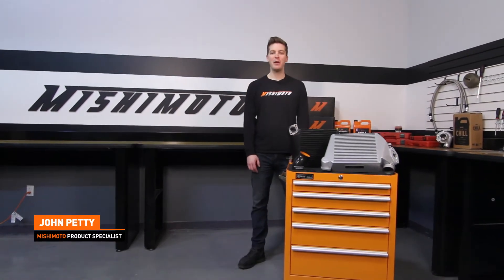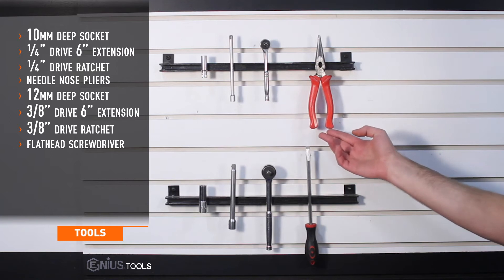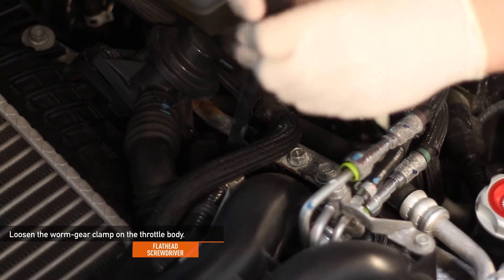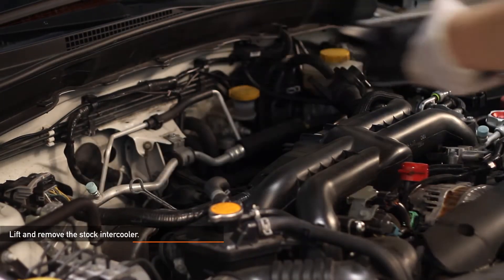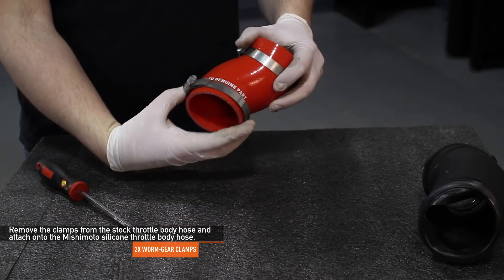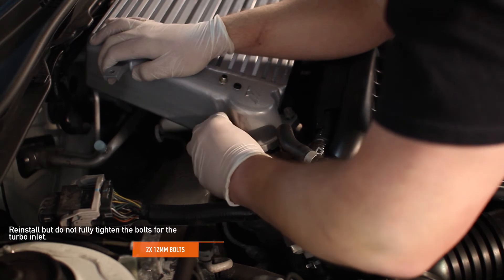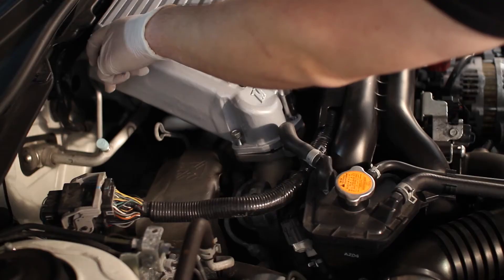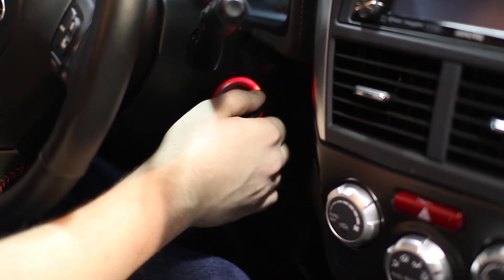Performance Top-Mount Intercooler Kit for the 2008–2014 Subaru WRX Install Video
Mishimoto, the world leader in performance cooling products, teaches you to install the top-mount intercooler kit for the 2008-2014 Subaru WRX.

•  Heavy-duty bar-and-plate core with cast end tanks to sustain high boost
•  Core design optimized for optimal flow while providing excellent heat transfer
•  +6 whp and +8 wtq increases
•  12°F temperature decrease with minimal pressure drop
•  80% larger core volume over stock
•  37.9% greater internal flow area
•  Fits with stock hood-scoop shroud
•  Includes turbo-to-intercooler O-ring – functions like stock

Model: MMTMIC-WRX-08